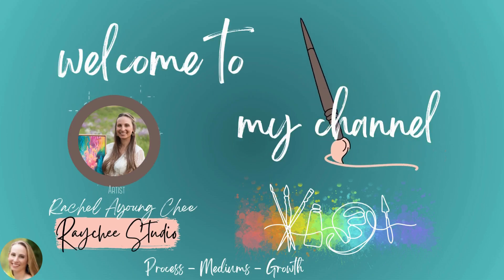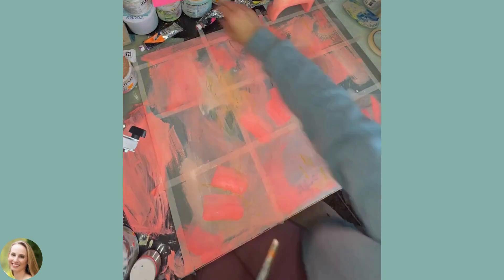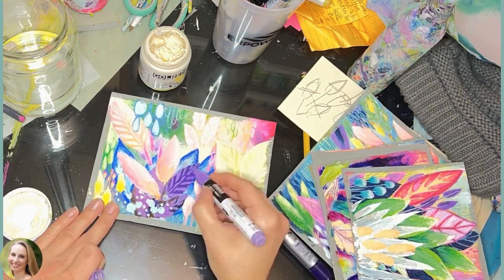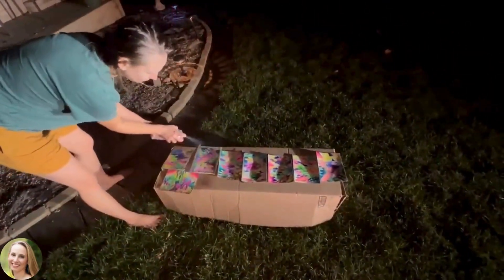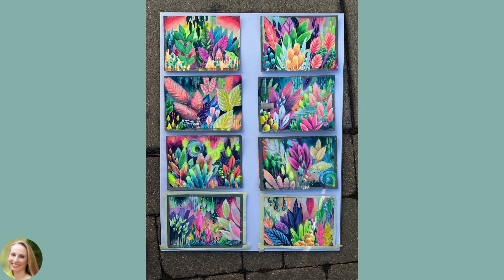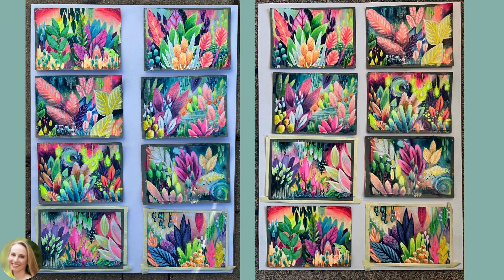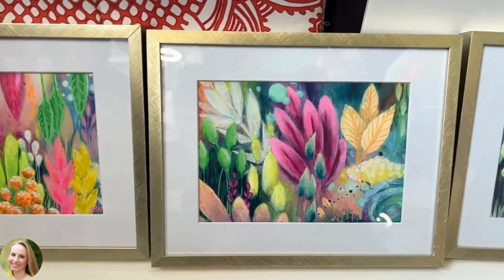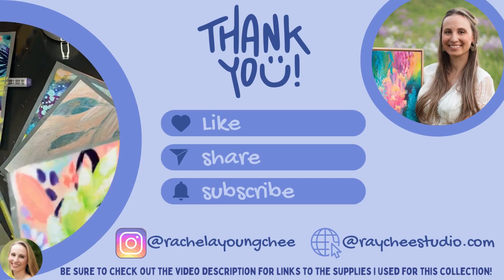Process Video for Acrylic Abstract Landscapes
This video is my first attempt at editing a collection creation process beginning to end! I can only improve with practice. :) Enjoy!
I will be at the Naperville Country Club on November 25th & 26th, 2023, for their Holiday Art Fair. I will have these pieces available for purchase for the very first time at this event. I will place links to the supplies I use below. TIA!
Check out the toned mixed media paper I use for my paper pieces. There are 3 different colors in a variety of sizes. I like to start with a toned paper because it gives me a middle value for working darker and lighter. It also means I do not have to paint every surface space.
I start my paintings with Golden Acrylic High Flow Paint. I drip analogous colors onto the flat painting surface, spray them with a bit of water, then watch the colors bleed and drip as I tilt the canvas or paper.
Once the high flow paint is dry, I use Golden Acrylic Heavy-Body paint to start placing objects such as hills, trees, leave, etc. into the landscape.
I also love Holbein Acrylic Paints- especially their Luminous neon color set!
I finish off my paintings with Acrylic Paint markers and gel pens. I will include my favorites below:
Fluorescent Gelly Roll Pen set
All the Posca Pens!! Pick a set or grab a few of your favorite finishing colors. I love to use these pens for fine details at the end of a painting.